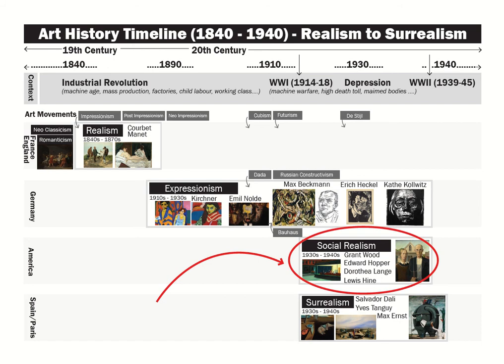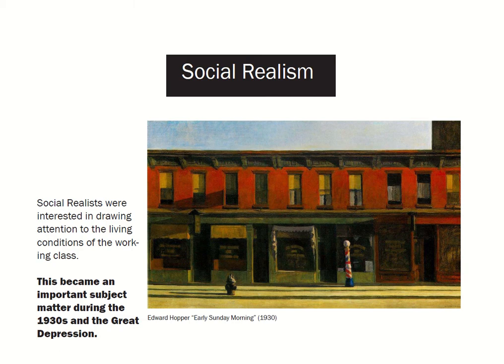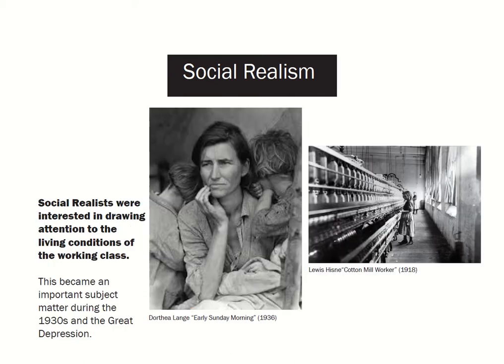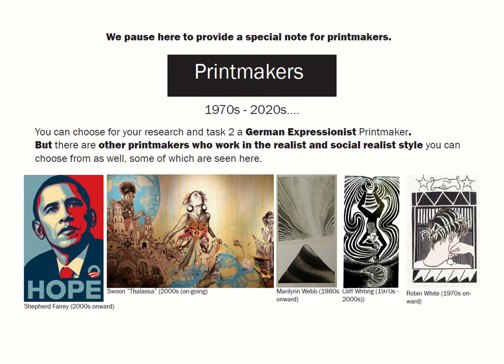4 Social Realism and Special Note for Printmakers